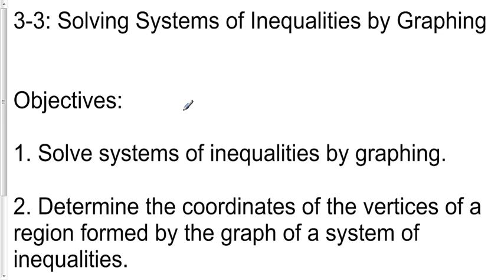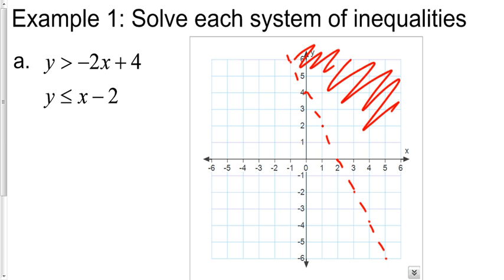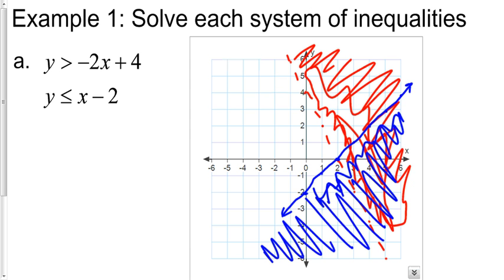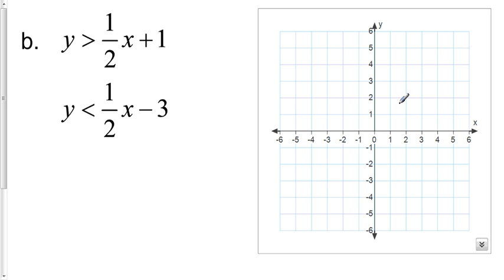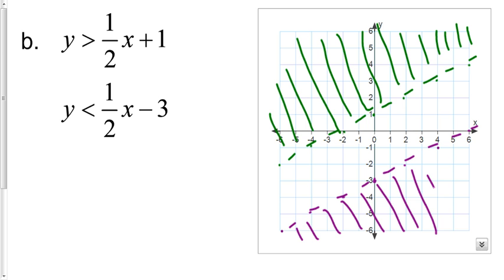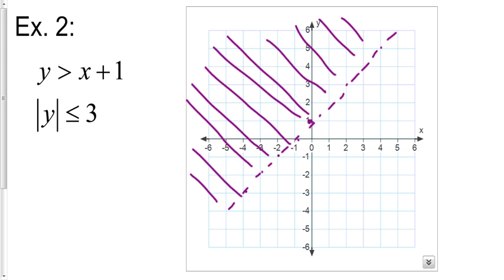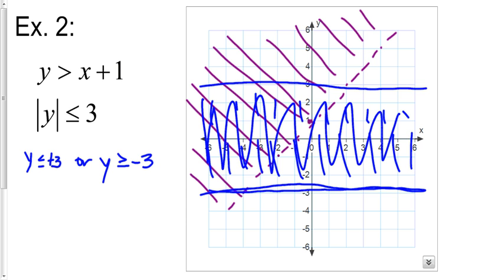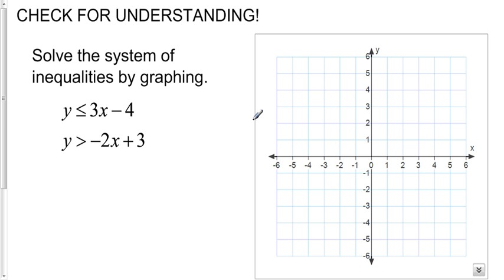Lesson 3-3: Solving Systems of Inequalities